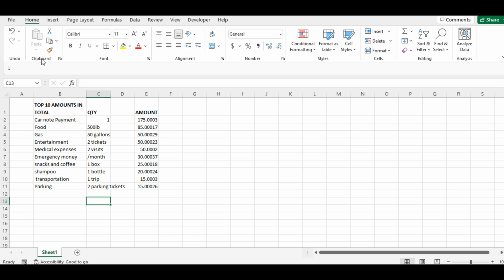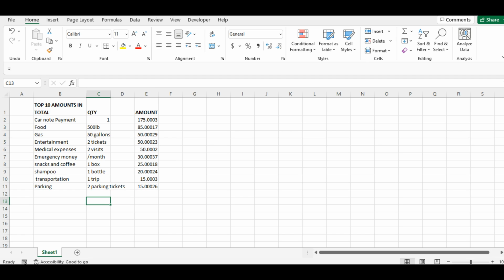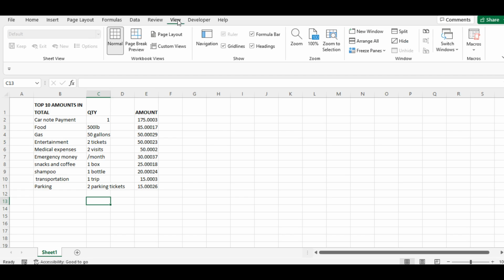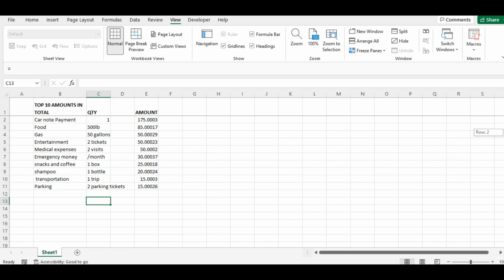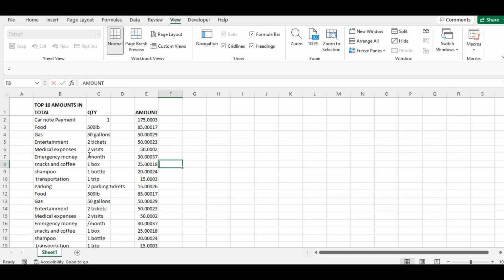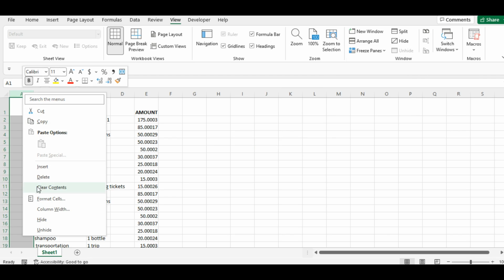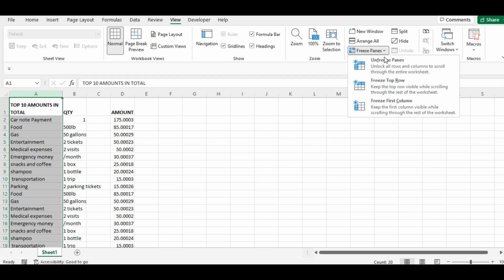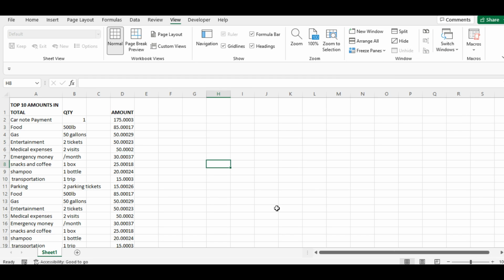How to freeze the first row or first column in Excel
Learn how to freeze the top row in Excel sheet so that when you scroll the rows, you will still continue to see the header of each column.